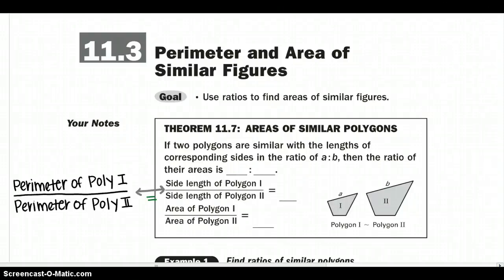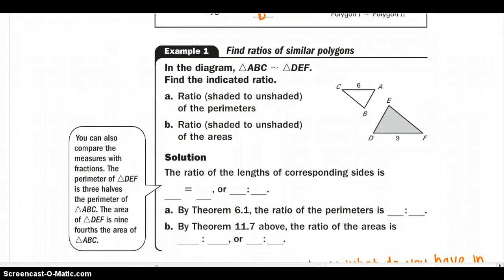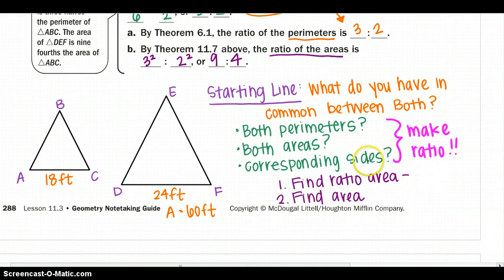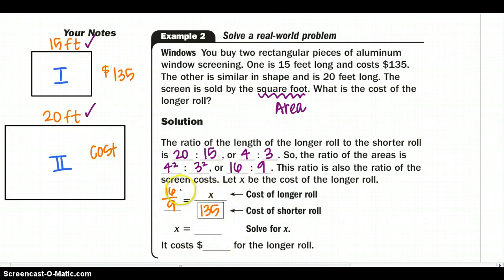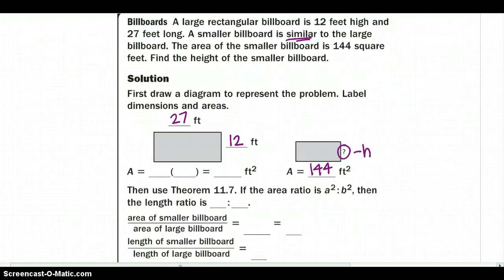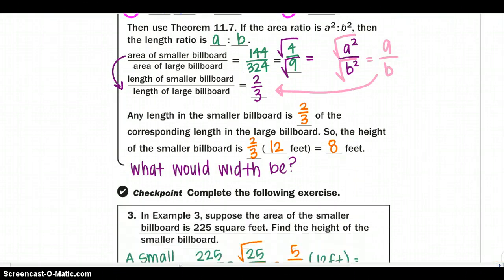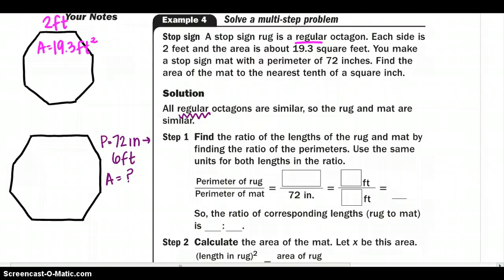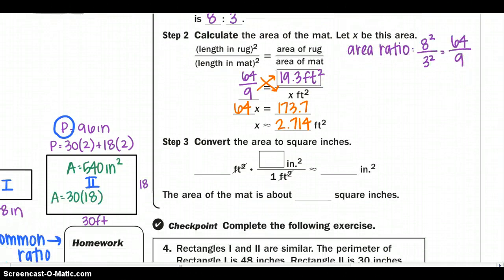11.3 Perimeter and Area of Similar Figures